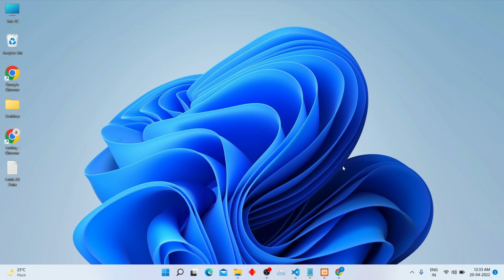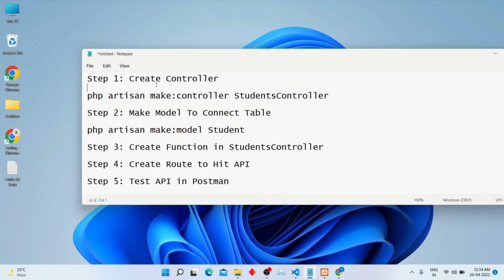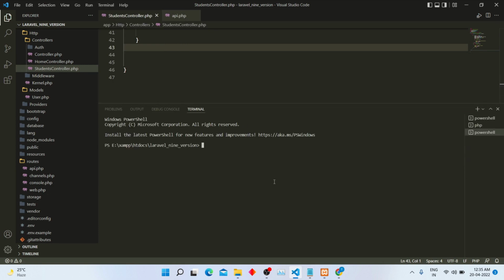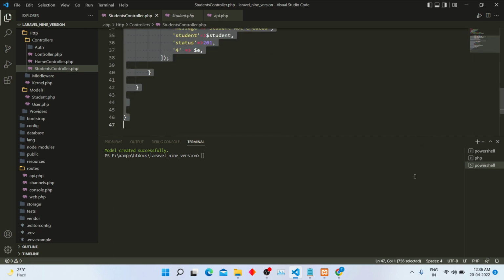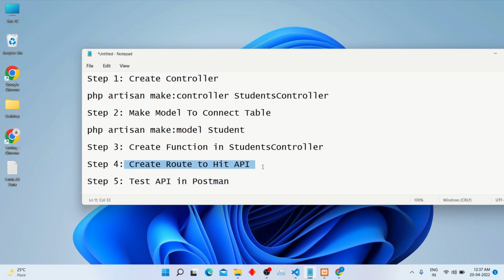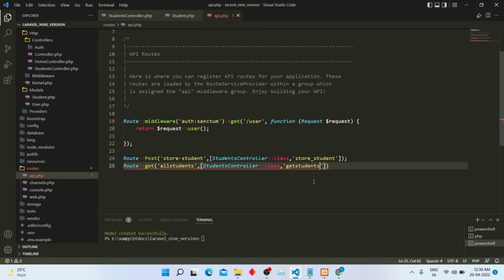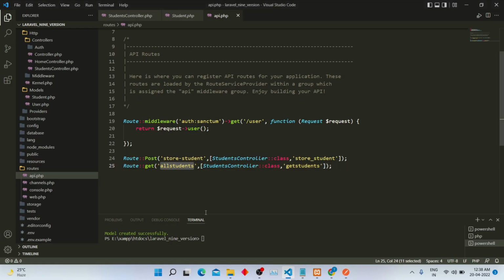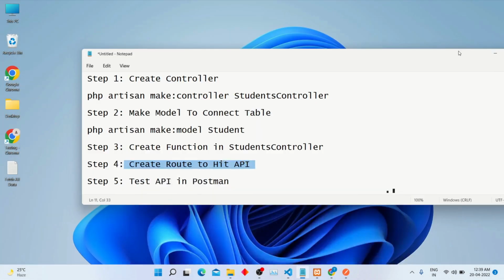Laravel 9 REST API Tutorial 2022 | Get All Data From Table Through API | Laravel Tutorials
Hello Guys Today You Will Learn How To Fetch All Data From Table Through Laravel Rest API. If You Are Laravel Beginner Then This Video Will Help You To Create API.  I Usually Create Laravel Tutorials For Beginners . I Try To Explain Step By Step Laravel Tutorials.

laravel 8 api,
laravel rest api,
laravel 8 api tutorial,
laravel api documentation,
Learn Laravel Step By Step
How To Create Rest API in Laravel,
Learn How To Create API in Laravel,
Create Get Data API,
How To Create Route For API in Laravel